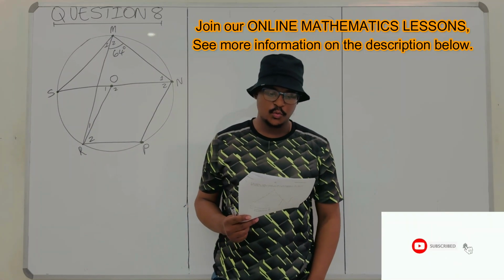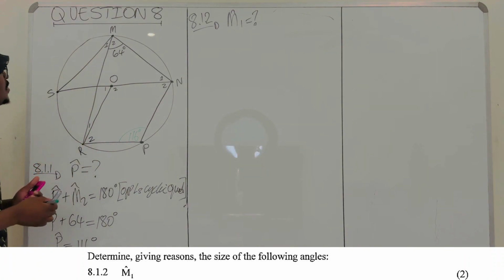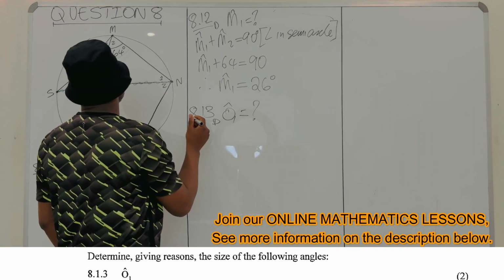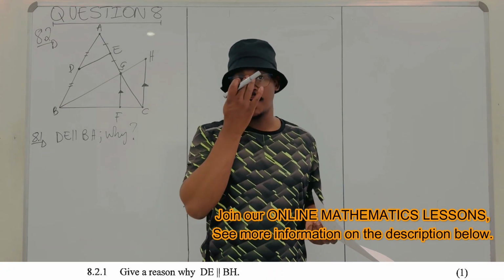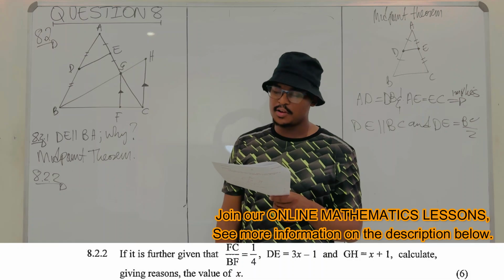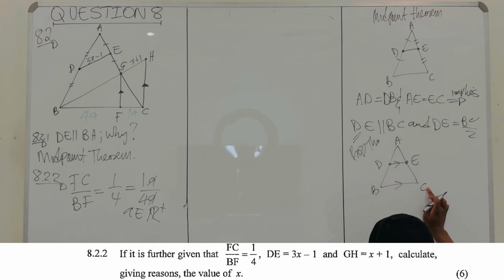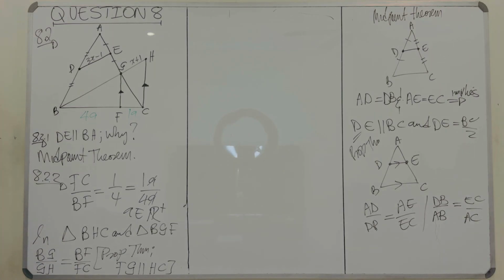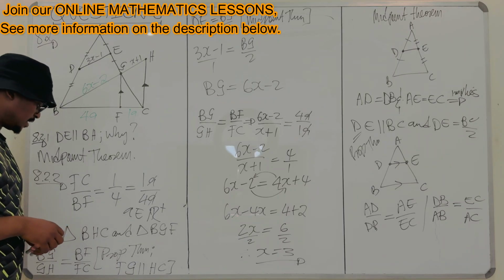B | NOVEMBER 2022 GRADE 12 MATHEMATICS - Circle Geometry, Proportionality & Midpoint Thm) | PAPER 2